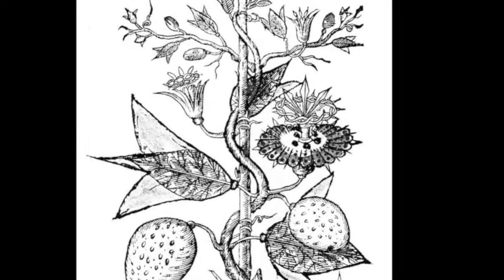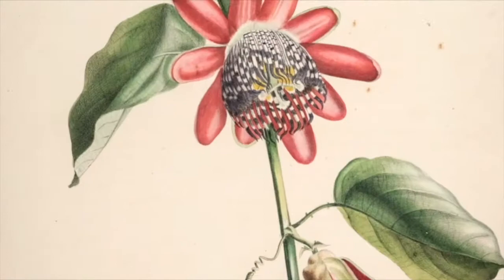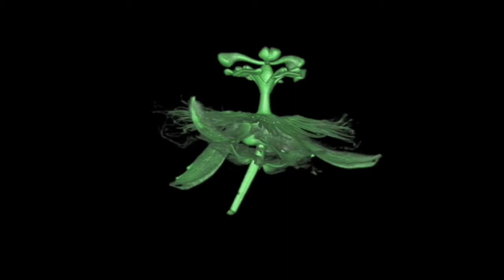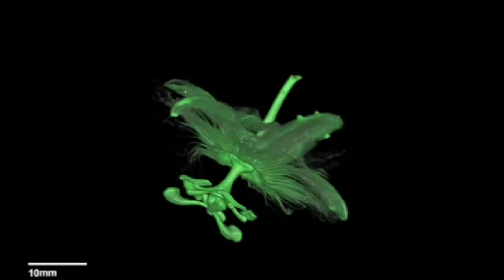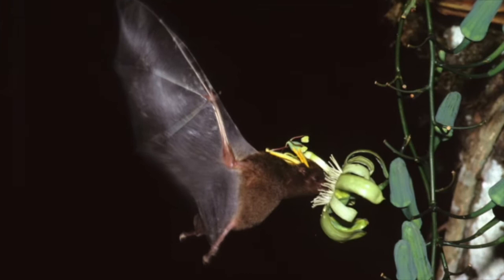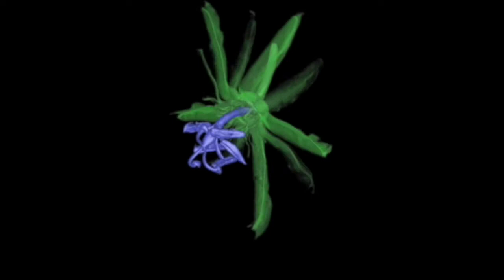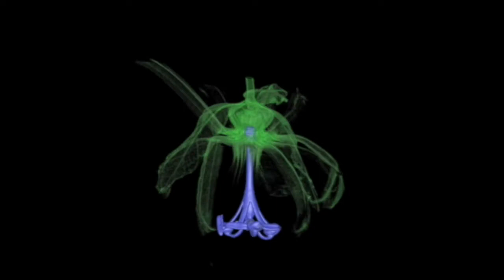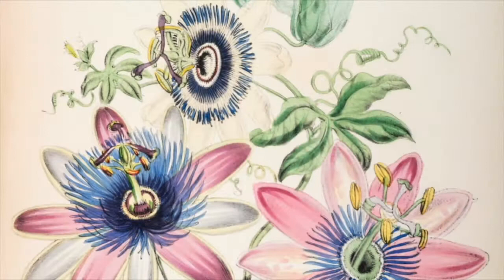InnerWorld of Passionflowers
When the first passionflowers were described, the naturalists of that time were so mesmerized by their unusual floral organs that they associated them to religious symbols related to the Passion of the Christ, hence the name: “passionflower”. Since then many artists and botanists described the diversity of shapes and sizes of these unusual flowers and their intriguing floral organs. Modern techniques such as x-ray tomography and Optical Projection Tomography allowed a more detailed description and the study of these unique floral organs such as the corona, which is a structure resembling a crown of filaments; or the androgynophore, a structure in the shape of a column that contains the reproductive floral organs. Some passionflower species, like the one producing the passionfruit, are pollinated by carpenter bees. The flowers of these species show large coronas with long filaments, that help the bee to push itself to center of the flower, where a relatively short androgynophore column is adapted to transfer pollen grains from the flower to the bee and vice-versa, while the bee reaches the nectary chambers to receive its reward. On the other hand, some passionflower species are pollinated by bats. These have night-opening, white flowers with a corona containing relatively short filaments and a long curved androgynophore. Both structures are adapted to perfectly match the shape of the head of a bat. Finally, some passionflowers are pollinated by hummingbirds. These brightly colored flowers have even shorter corona filaments and a long straight androgynophore, which efficiently transfer pollen grains from and to the hummingbird, as it reaches the nectary chamber in the inner parts of the flower. From the earliest descriptions to today´s studies, passionflowers have awakened a different kind of passion: the passion for science and the eager to uncover the secrets of development and evolution.

Movie by Marcelo Dornelas. We are The Laboratory of Plant Development. We are located at the Department of Plant Biology (Departamento de Biologia Vegetal) of Biology Institute (Instituto de Biologia) with the University of Campinas (UNICAMP). Our Campus is at Campinas, SP, Brazil.